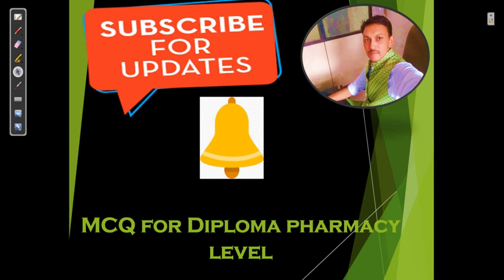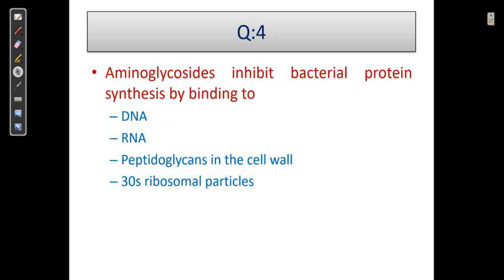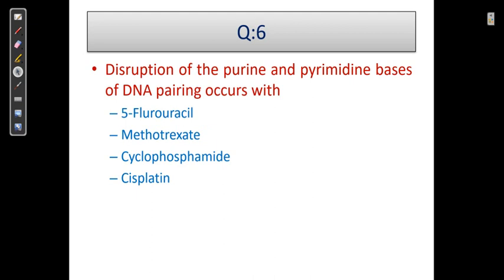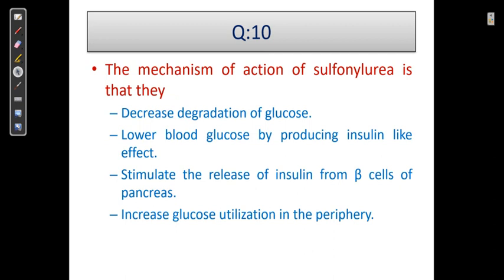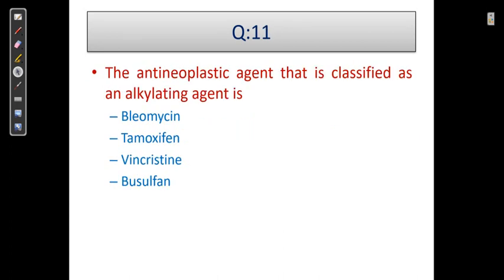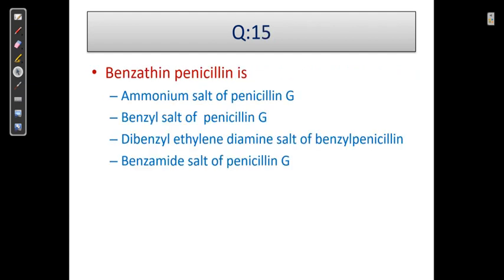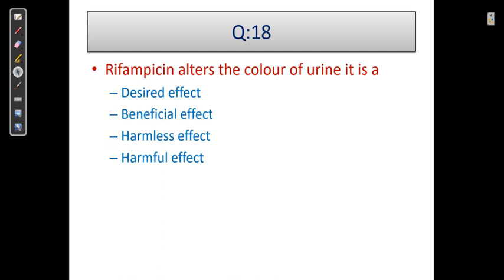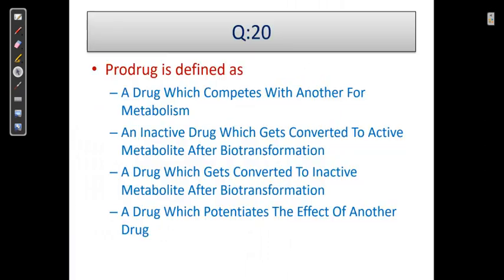Pharmacist exam or exit exam for diploma pharmacy 08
This video is used for diploma pharmacy level any exam like pharmacist and Exit exam also